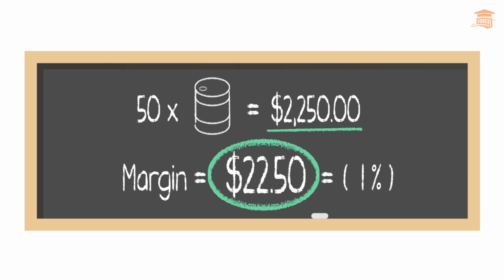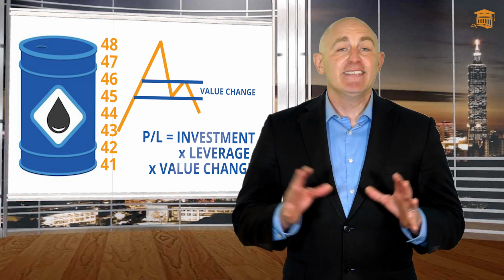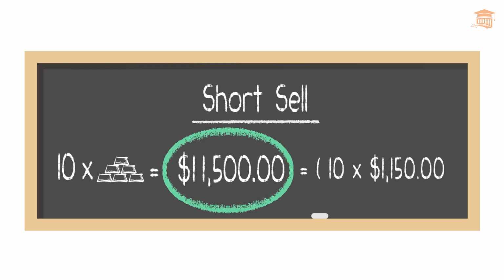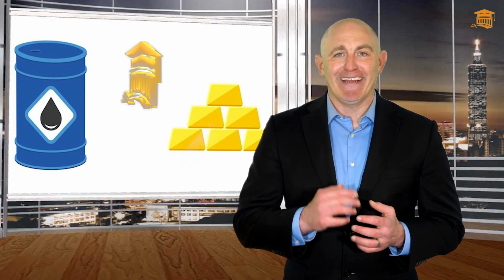21 puttin it all together